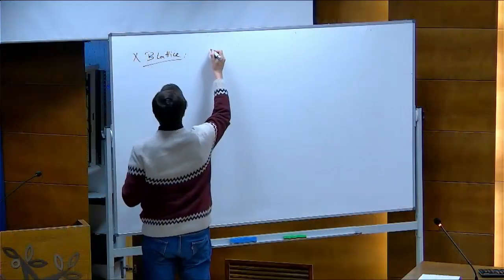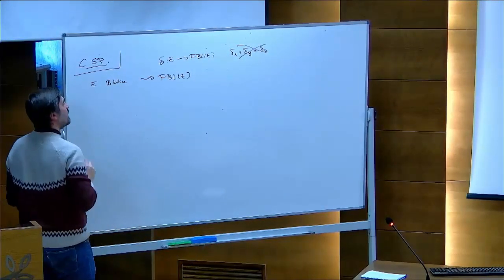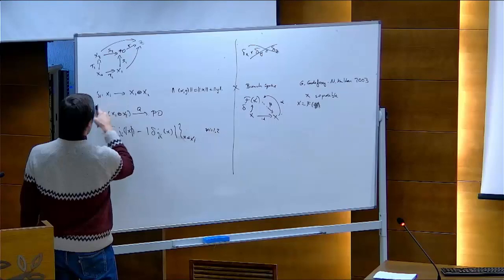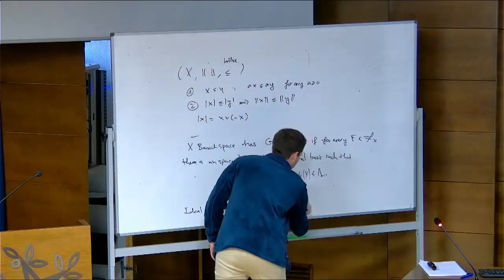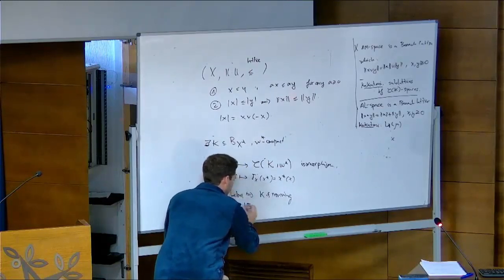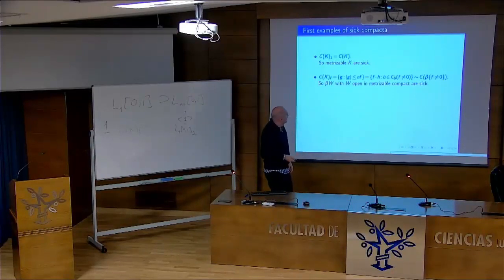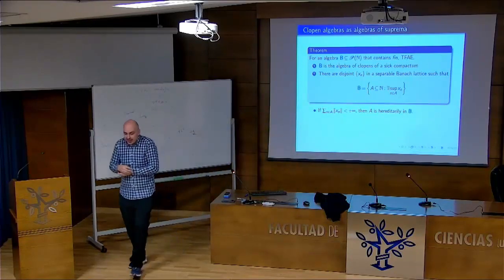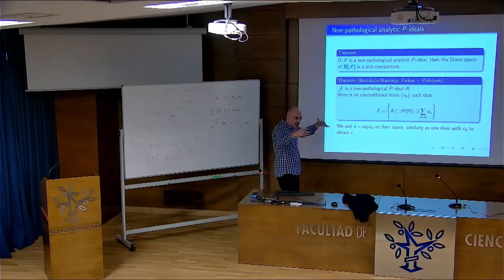conferencia WorCKshop on Banach spaces 19th January afternoon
Realizada por:
- Dr. Pedro Tradacete.
- Dr. David de Hevia.
- Dr. Antonio Avilés.